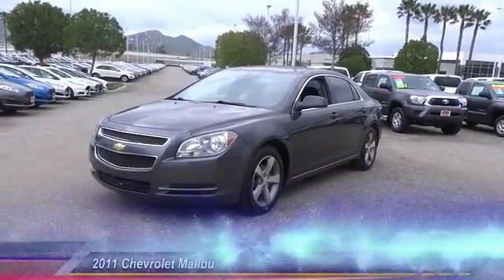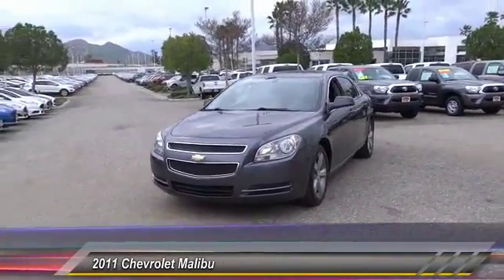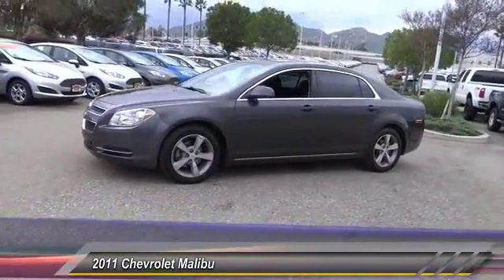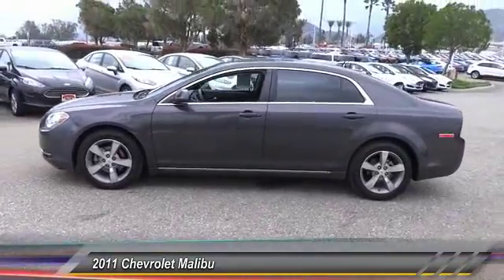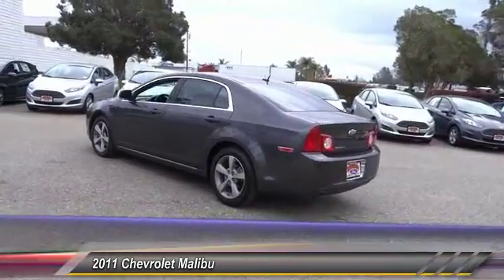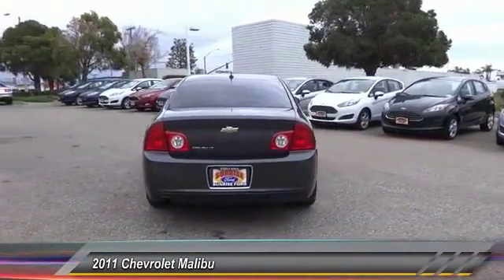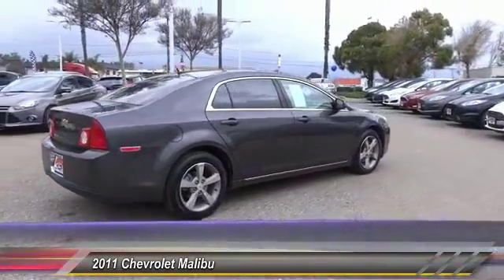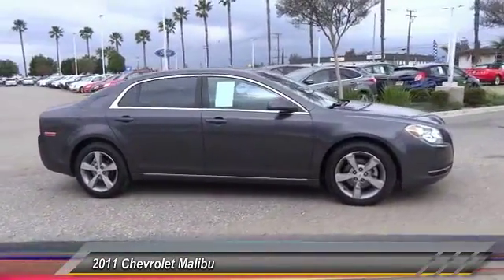2011 Chevrolet Malibu Fontana, Chino, Norco, Moreno Valley, San Bernardino, CA V49525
2011 Chevrolet Malibu 4dr Sdn LT w/1LT

16005 VALLEY BLVD.

SUNRISE FORD FONTANA: PROUDLY SERVING FONTANA, CHINO, NORCO, MORENO VALLEY, SAN BERNARDINO, AND SURROUNDING SOUTHERN CALIFORNIA LOCATIONS. THIS GRAY/BLACK 2011 Chevrolet MALIBU IS EQUIPPED WITH A ENGINE, ECOTEC 2.4L DOHC, 16-VALVE, 4-CYLINDER VARIABLE VALVE TIMING MFI , AUTOMATIC TRANSMISSION, AND RECEIVES AN ESTIMATED 22 City/33 Hwy MPG. FONTANA, CA 92335. FONTANA, CA  CHINO, CA  NORCO, CA  MORENO VALLEY, CA  SAN BERNARDINO, CA 2011 Chevrolet MALIBU 4dr Sdn LT w/1LT Stock #: V49525 | VIN: 1G1ZC5E12BF311175 | 2011 Chevrolet Malibu 4dr Sdn LT w/1LT Sunrise Ford Fontana